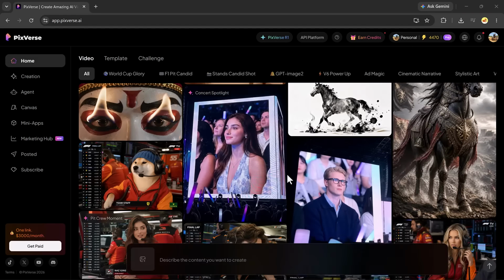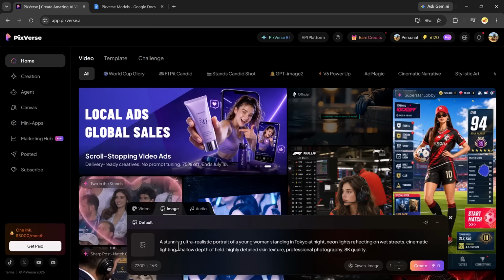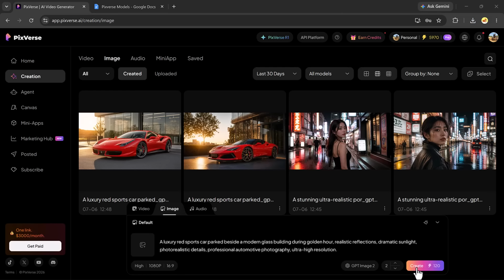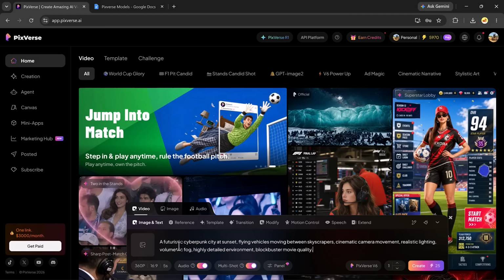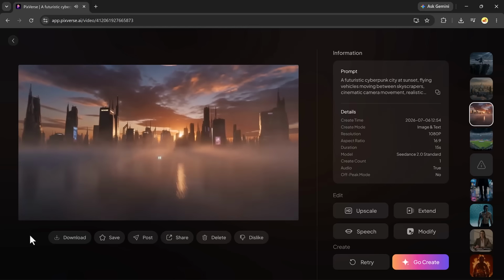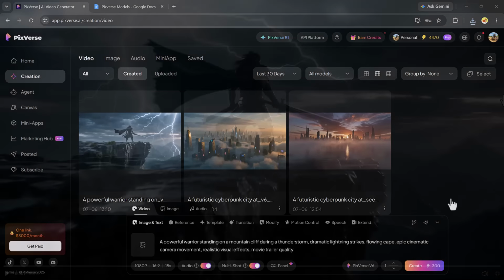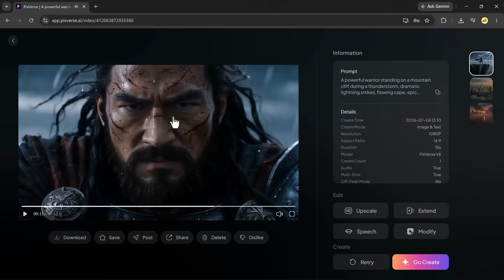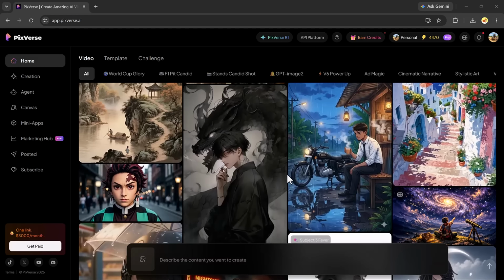I Tested GPT Image 2, Seedance 2.0 & PixVerse V6 in One Platform 🤯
Why pay for multiple expensive AI subscriptions when you can access some of the best AI models from a single platform?

In this video, I test some of the latest and most powerful AI tools available on PixVerse, including:

✅ GPT Image 2 for ultra-realistic AI image generation
✅ Seedance 2.0 for cinematic AI videos
✅ Happy Horse 1.0 for creative animations
✅ PixVerse V6 for movie-quality visuals
✅ Plus access to Kling 3.0, Kling O3, Veo 3.1, Sora 2, and more.

I generated realistic portraits, cinematic city scenes, animated characters, and epic movie trailer sequences to see how these models perform in real-world content creation.

What makes PixVerse interesting is that it combines multiple premium AI models into one dashboard, helping creators save money and simplify their workflow instead of paying for several separate subscriptions.

Which model impressed you the most?
GPT Image 2, Seedance 2.0, Happy Horse 1.0, or PixVerse V6?